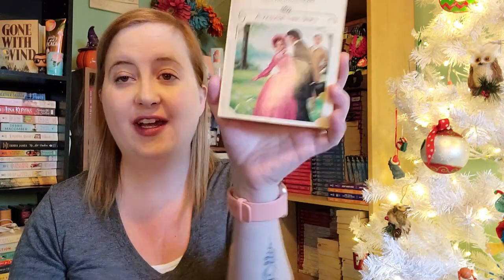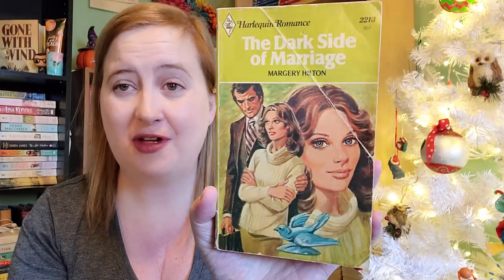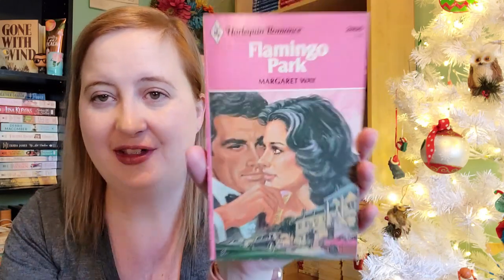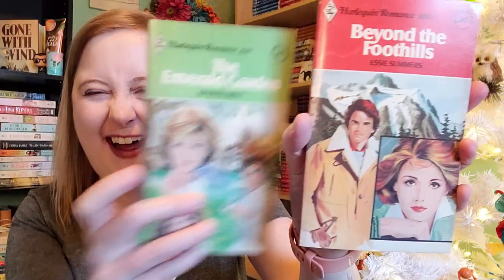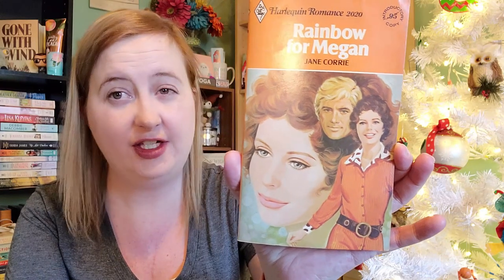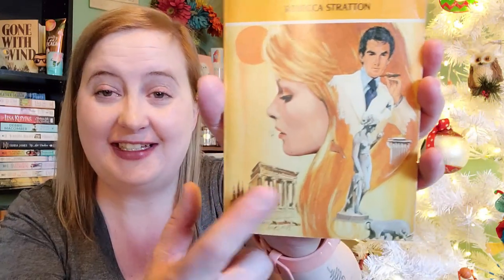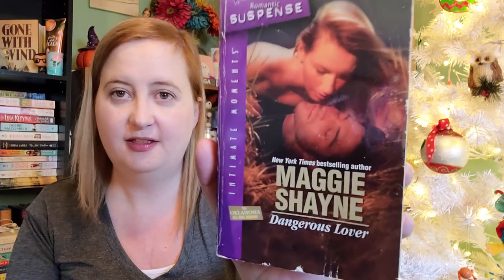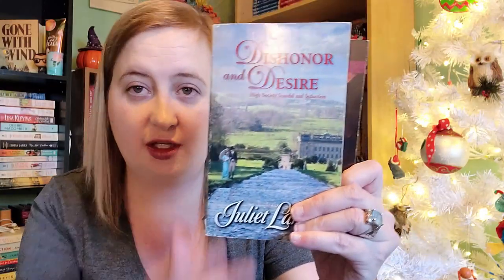Harlequin Used Book Haul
Who's ready for a book haul? I was lucky and found a bunch of Harlequin Romances from the 1970's!